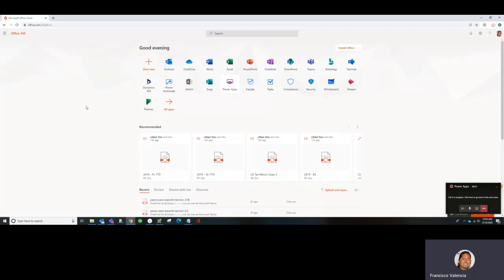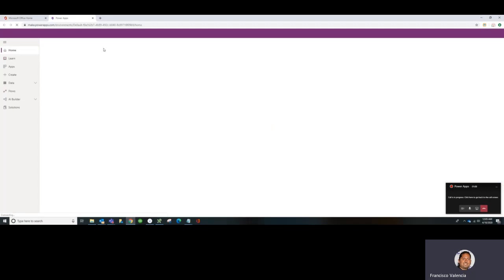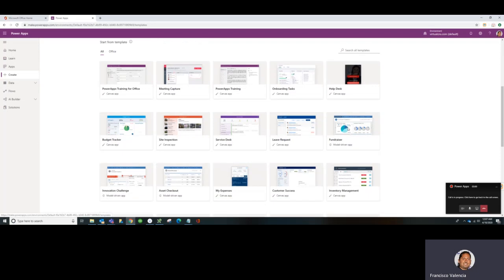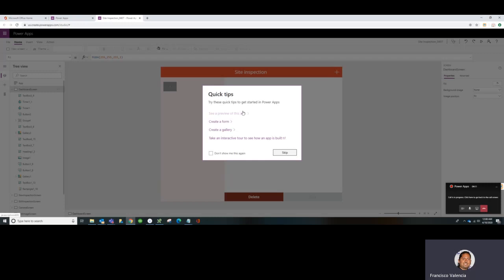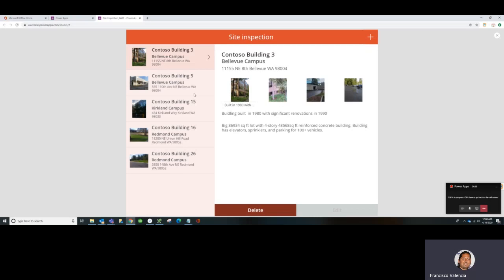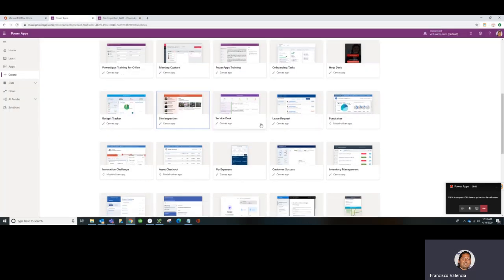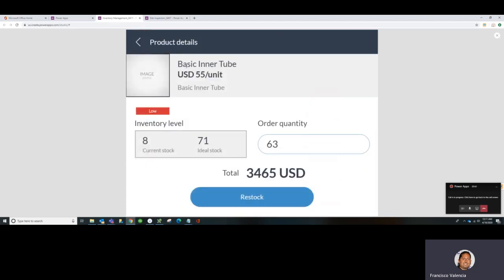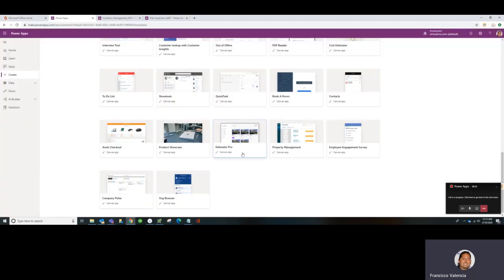Microsoft365 Power Apps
Microsoft 365 - Power Apps